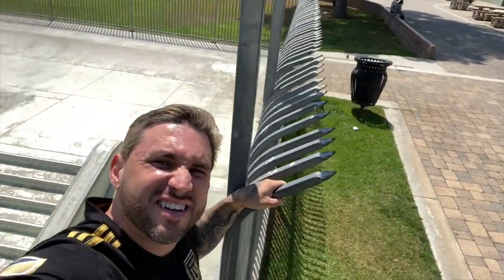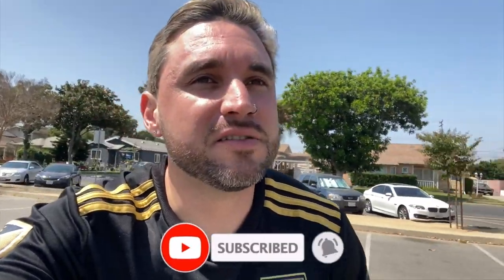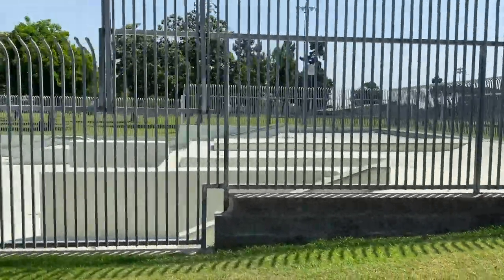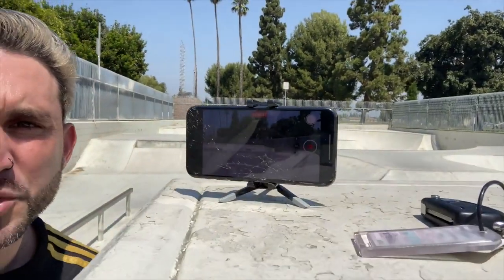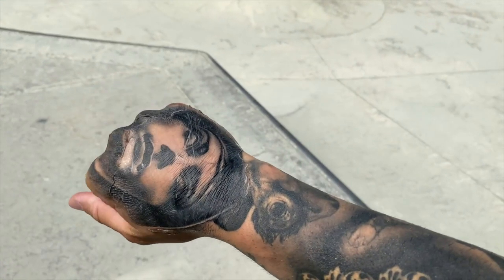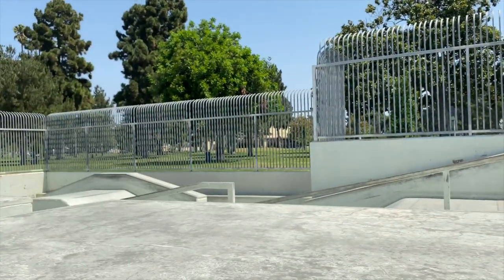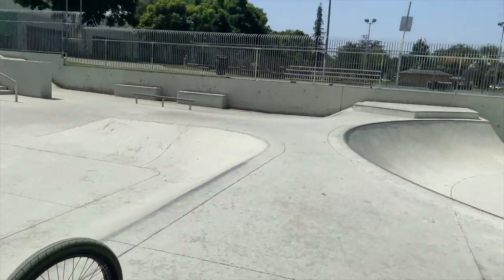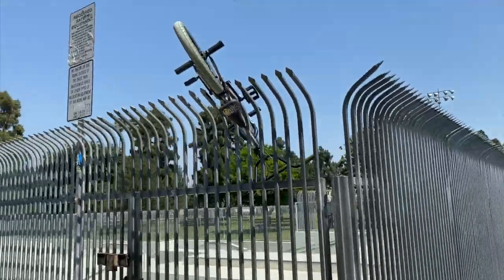HOPPING A 16 FOOT TALL FENCE TO RIDE BMX!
Today I risked life and limb for your enjoyment, so if you could SMASH that LIKE button for your boy, I would appreciate it!

This vlog was filmed in the city of South Gate, California in near 100 degree weather, so I did the best I could under the given circumstances, and I snuck in some tailwhips, truckdrivers, rails, spines, and much more.